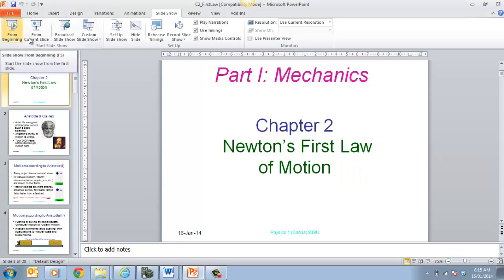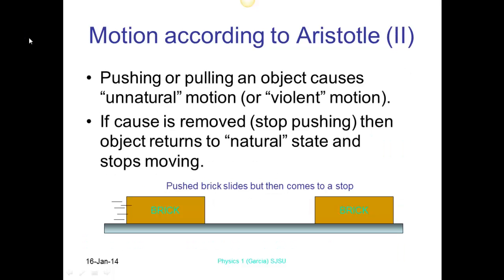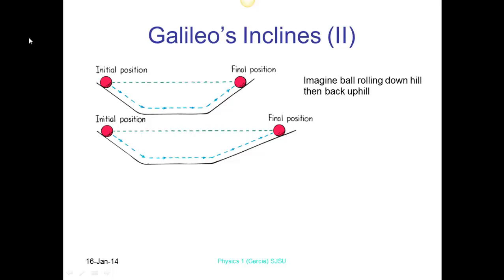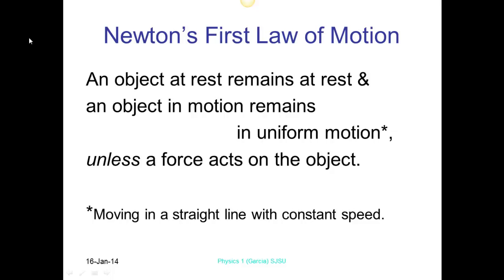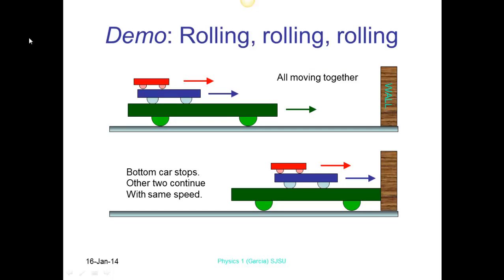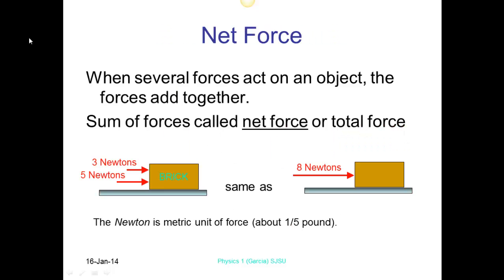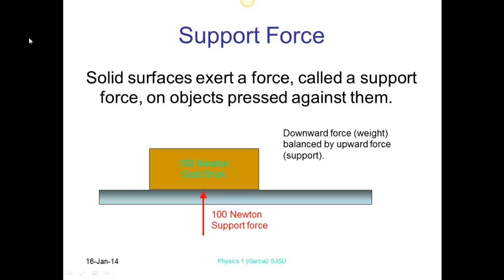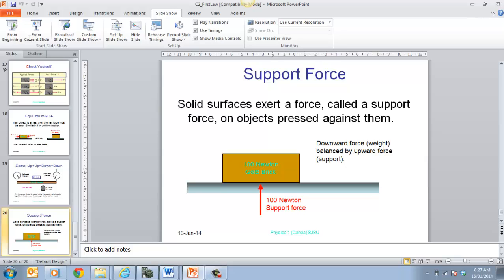Law of Inertia